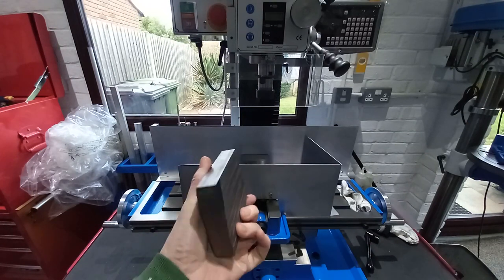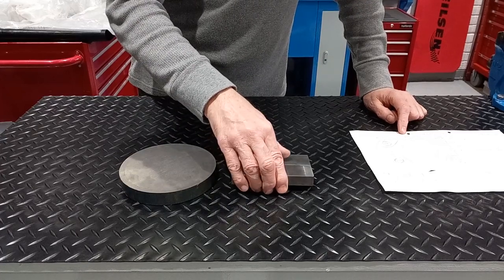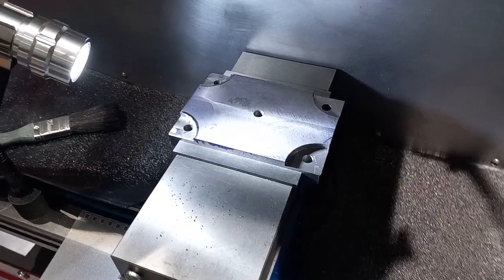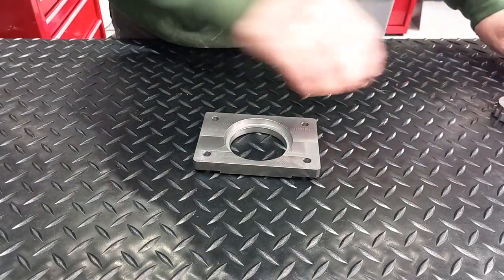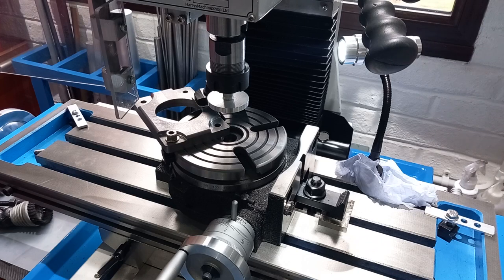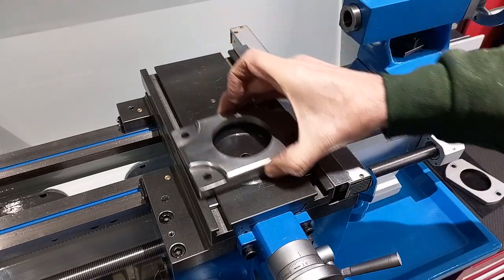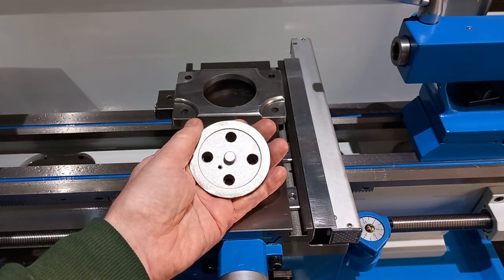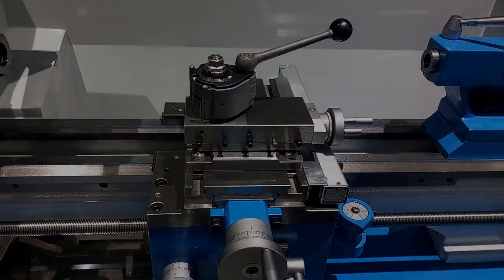New top slide clamp for the lathe